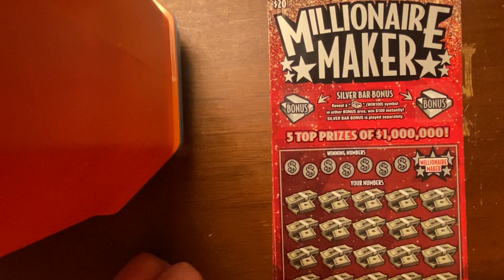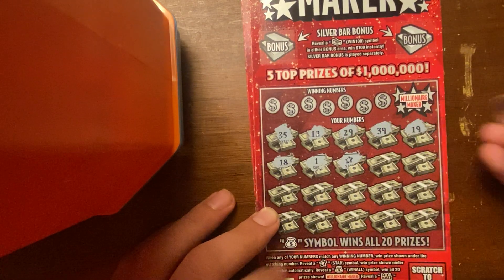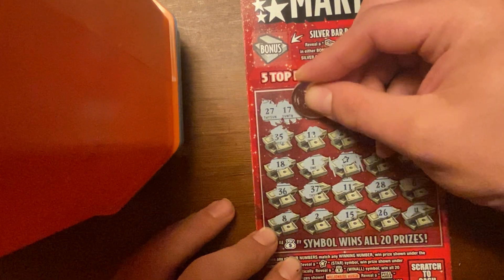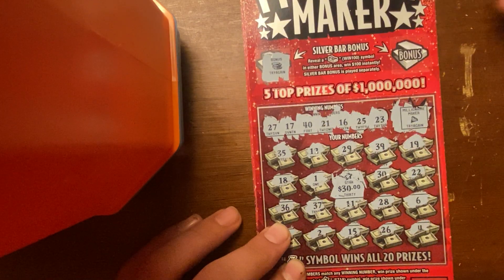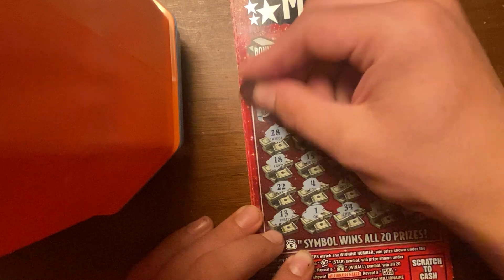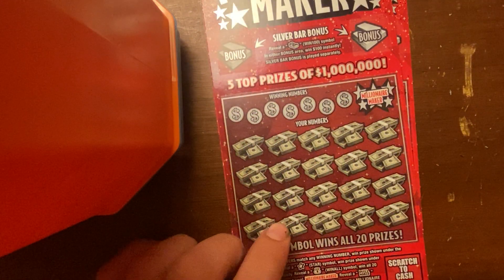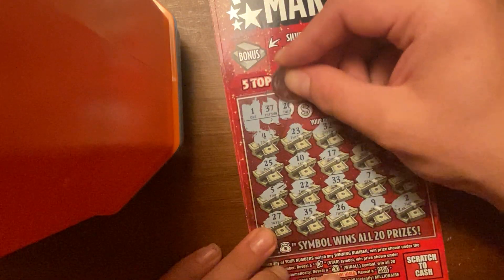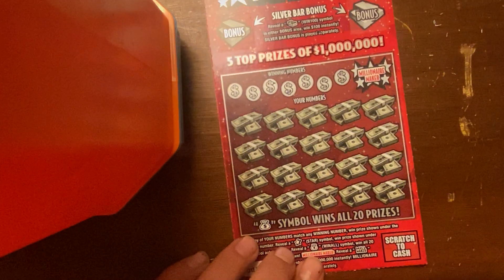4 X $20 Millionaire Maker NICE WIN!! Pennsylvania Lottery Scratch Off